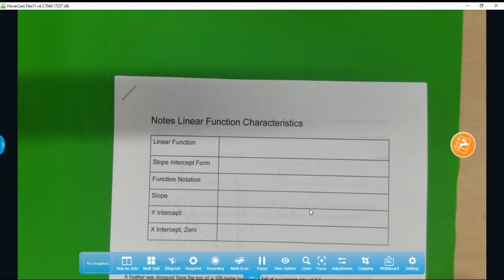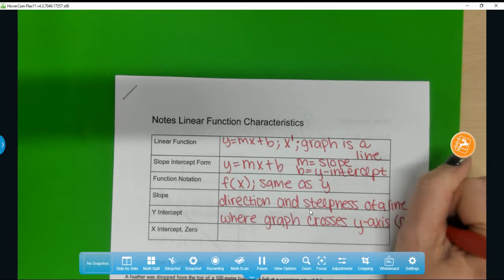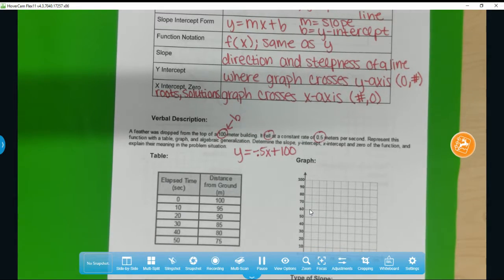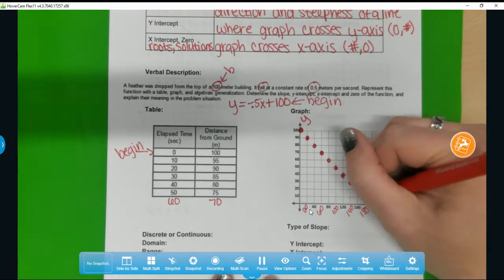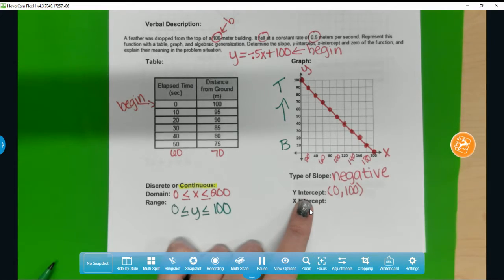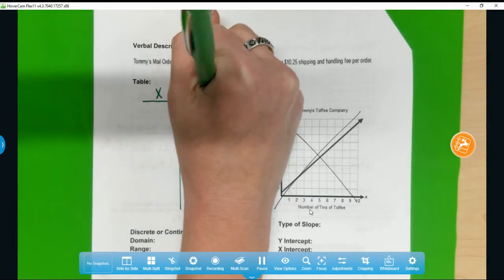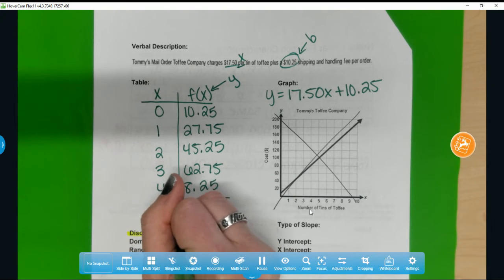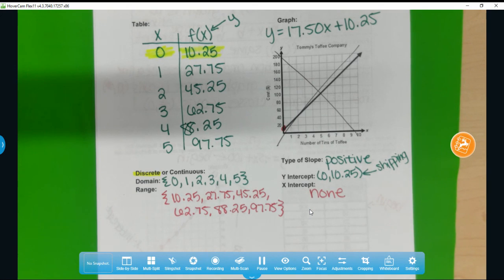Notes Verbal Description Linear Characteristics